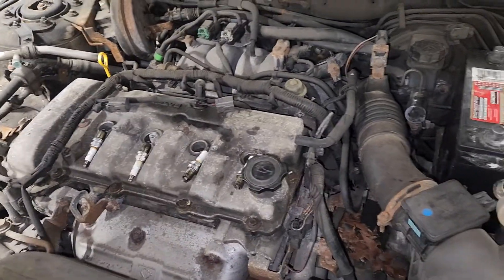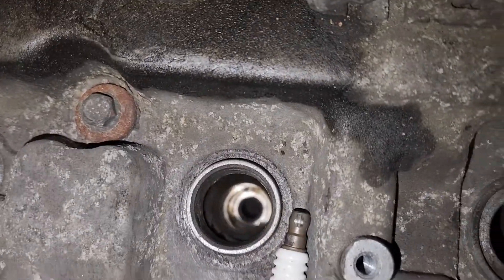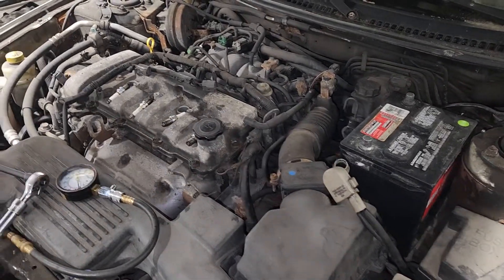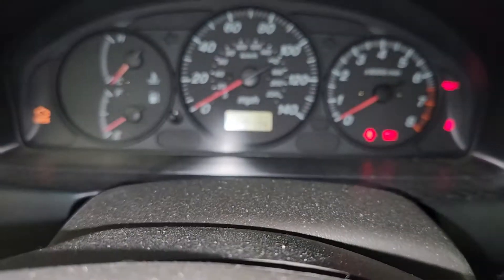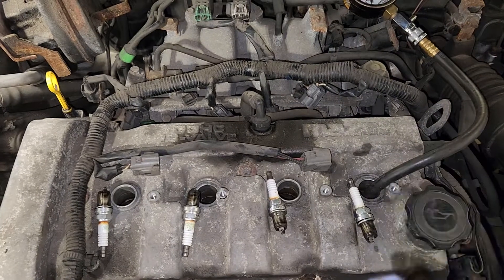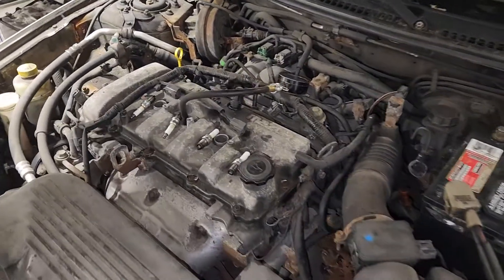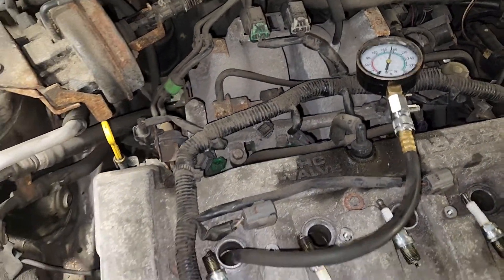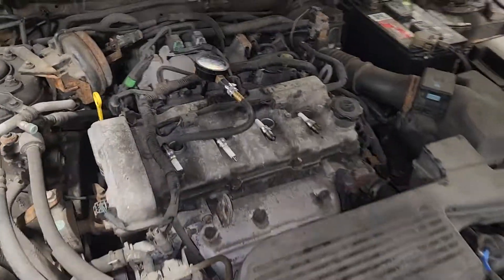2003 Mazda Protege 105k Miles Compression Test Video